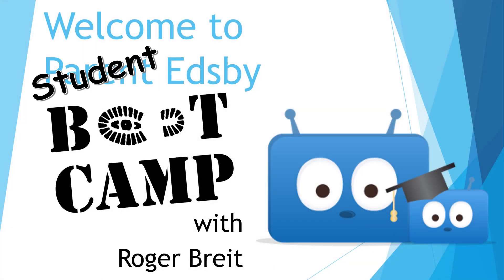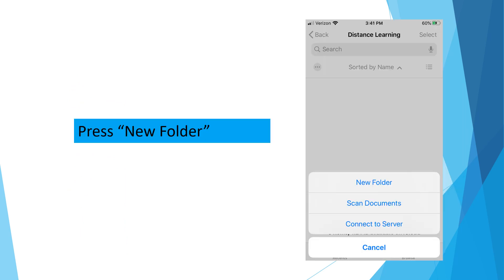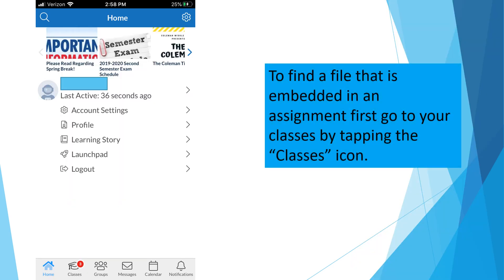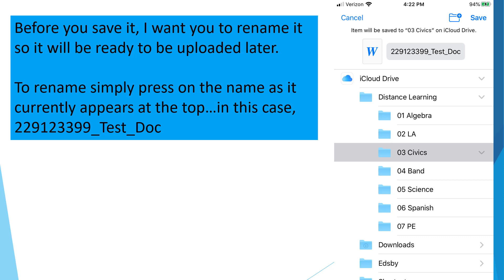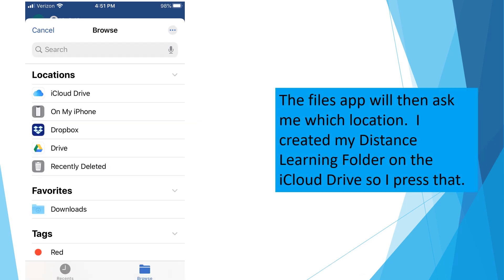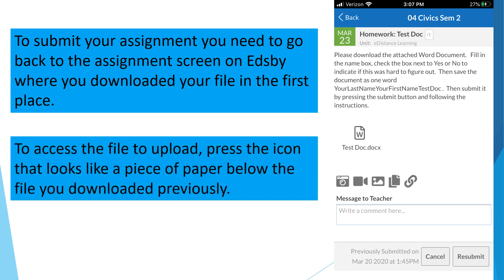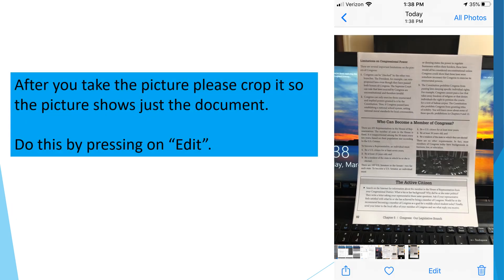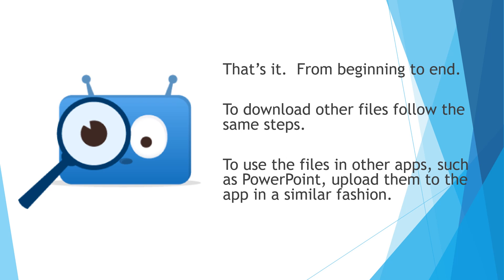Distance Learning Procedures for Iphone or Ipad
This video shows how to create folders, download files, utilize files and upload them to Edsby for Distance Learning.